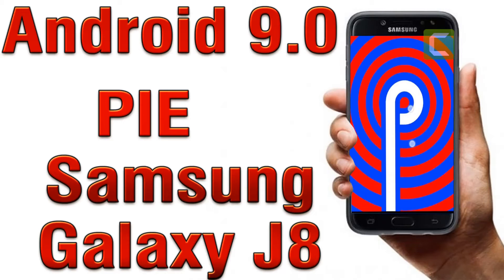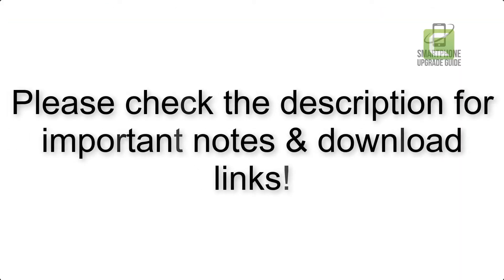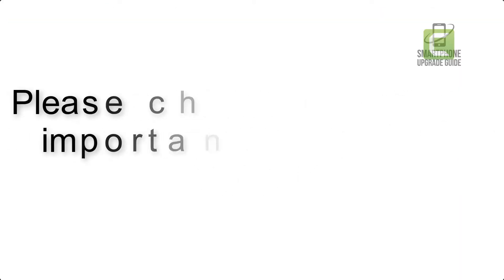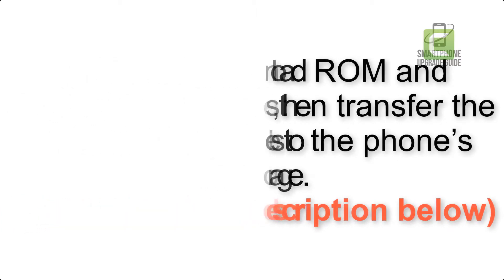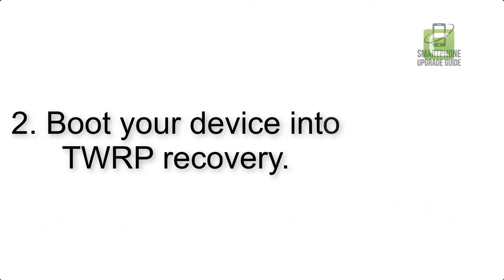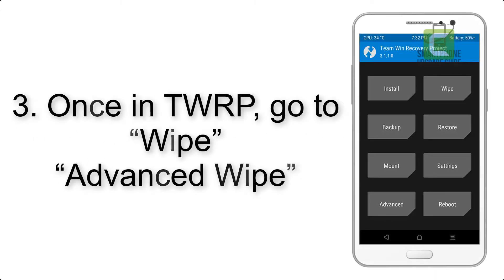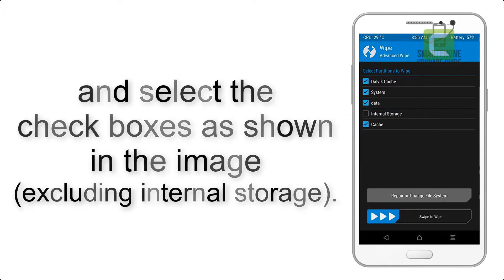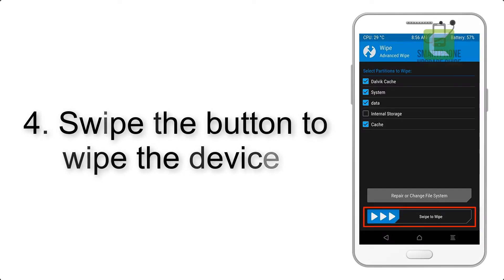Install Android 9.0 on Samsung Galaxy J8 (LineageOS 16) - How to Guide!